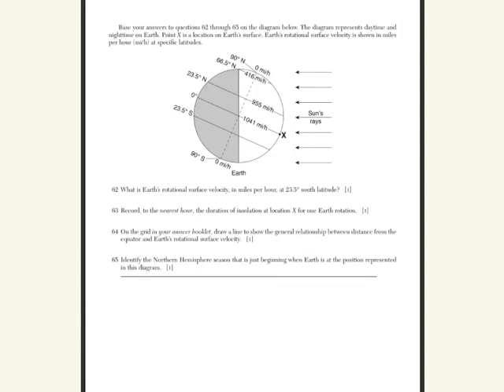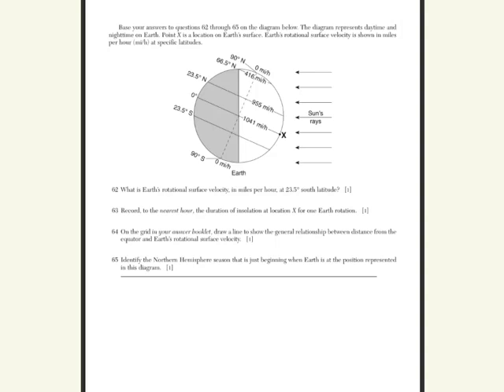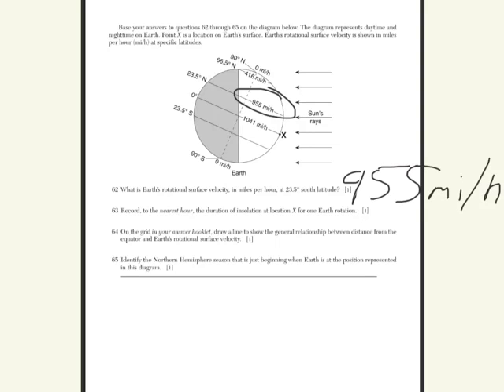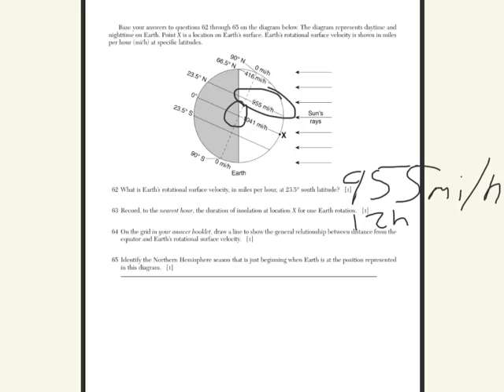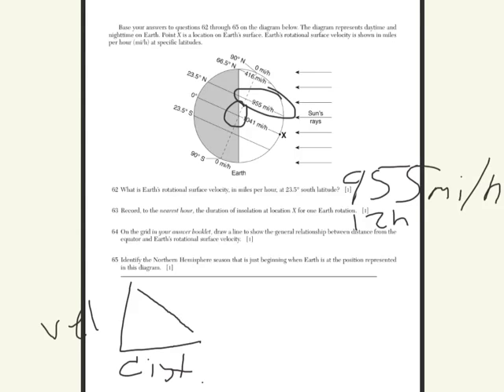NYS Earth Science Regents Review Video: Earth's Rotation